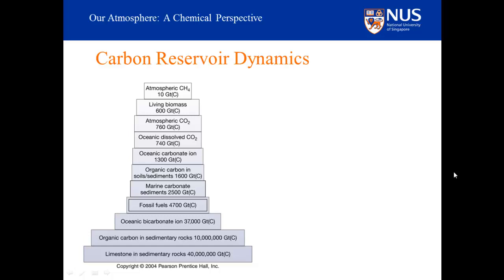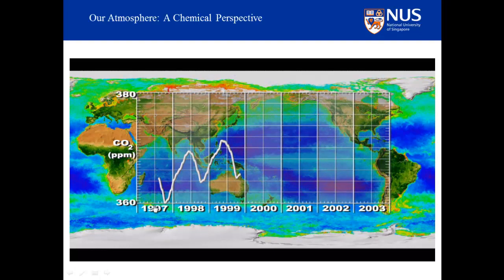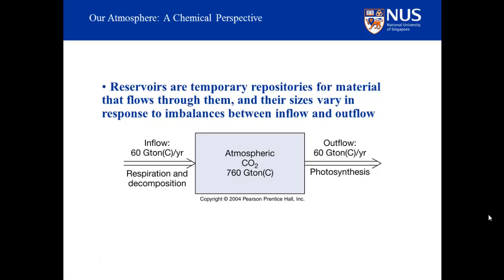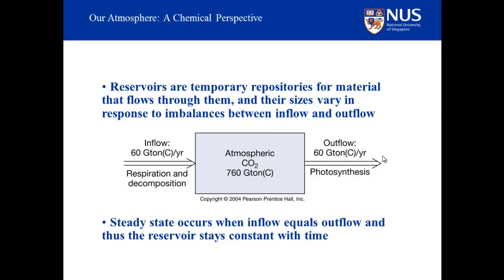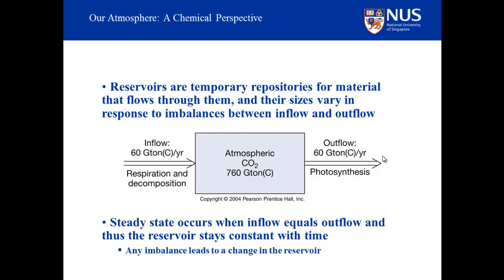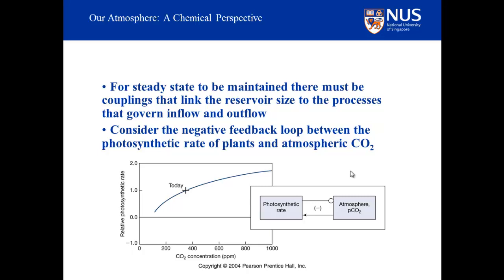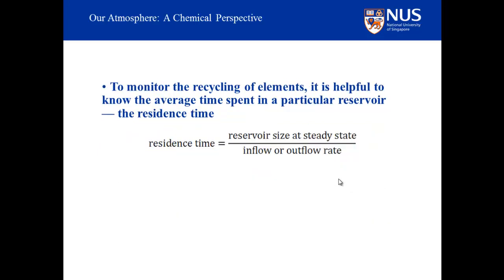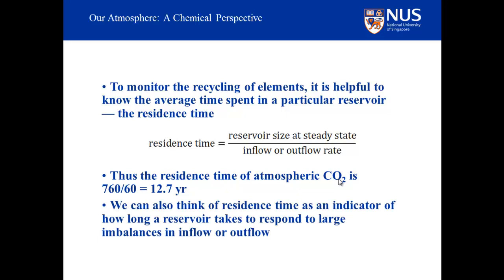GEK1535 Week 5 Part II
Carbon reservoir dynamics.